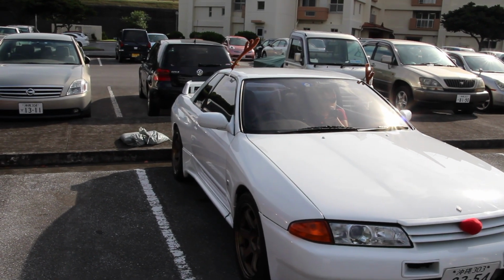Celebrating Okinawa's Car Community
Celebrating Okinawa's Car Community. Okinawa's car community is one of a kind. Getting to hang out around some of the biggest JDM legends while interacting with both Americans and Japanese enthusiast is just unreal. Today we celebrate the success that the Ultimate JDM Mannequin Challenge video has had on Facebook. Big thanks to Michael at Vinetii Media Group and Eric from Oki's finest for putting the challenge together. Also a huge thanks to everyone who brought food or helped set up the BBQ!